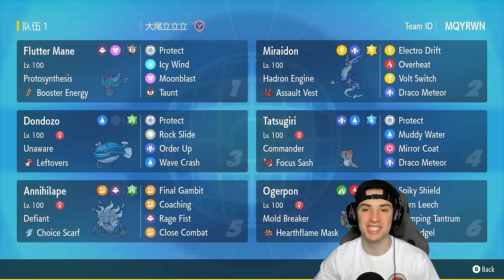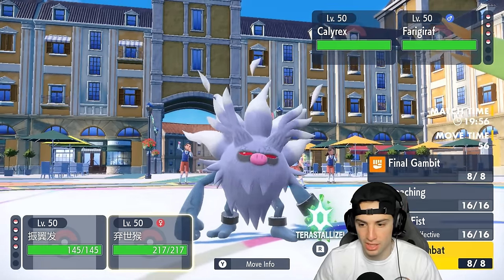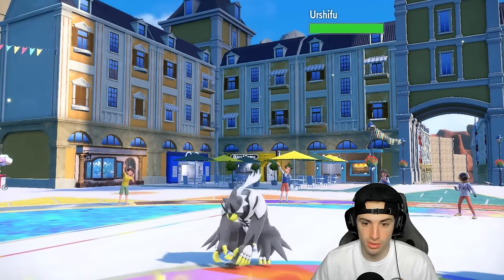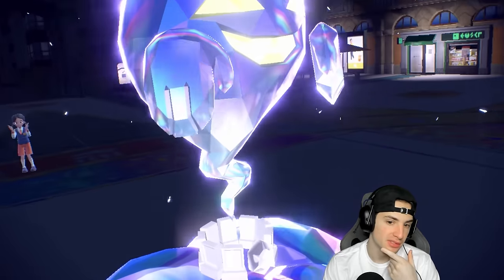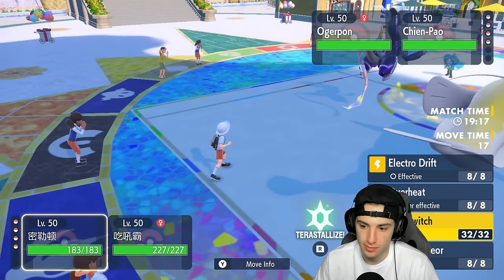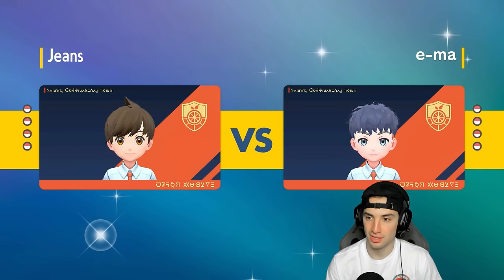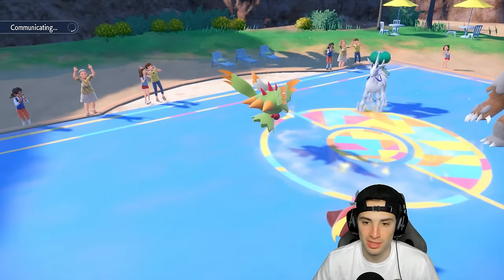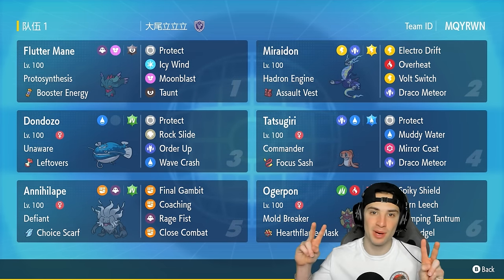RANKED HADRON ENGINE MIRAIDON RANKED TEAM Wipes Out the Competition in Regulation G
▶ GAME INFO
Name: Pokémon Scarlet and Violet
Developer: Game Freak
Publisher: The Pokémon Company, Nintendo
Platforms: Nintendo Switch
Release Date: November 18, 2022

Team Breakdown - 0:00
Game 1 - 1:36
Game 2 - 12:25
Game 3 - 17:33